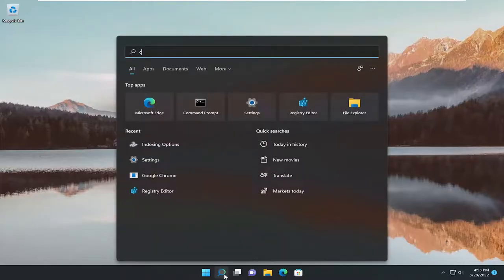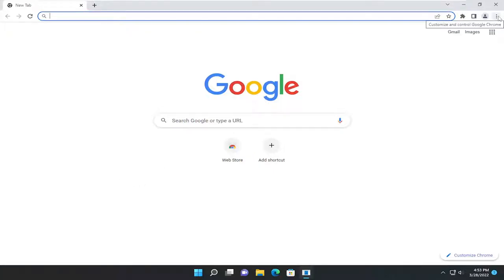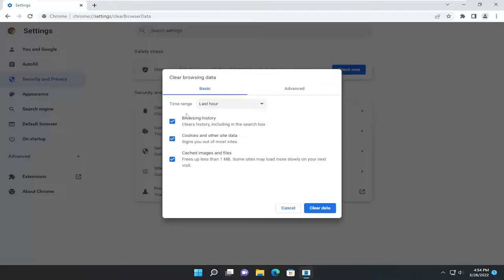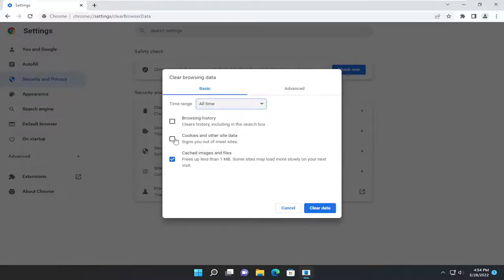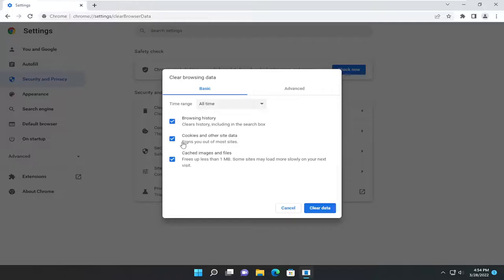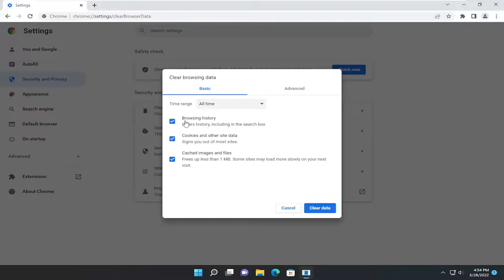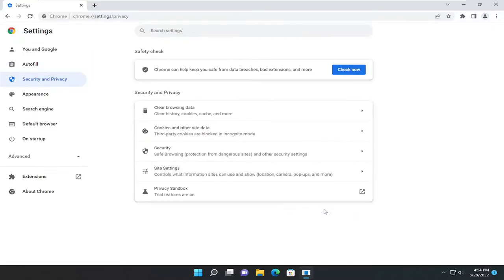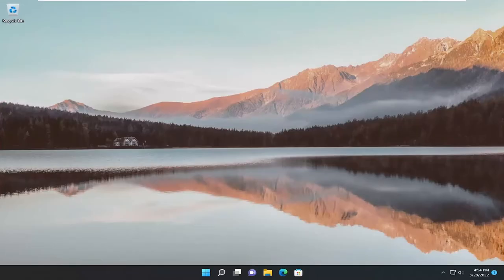Fix Unable to Load File Google Docs Error [Tutorial]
Google Docs is a great web app, and it’s used by many that don’t have an office suite installed on their PC. The main benefit is that it’s completely free, so it’s a go-to word processor for students and home users.

Using it, you can create new documents or edit existing files, share and collaborate in the same document. However, some of our users have reported that they are unable to load a file in Google Docs.

If you’re experiencing problems with such as this one, you’re in luck, because in today’s guide we’re going to show you a couple of solutions that will surely fix this problem for you.

Issues addressed in this tutorial:
unable to load file error google docs

If Google Docs cannot load your file and you see an error message Unable to load file then here are the solutions to fix this issue. This issue can occur with Google Docs, Sheets, Slides, or Forms. Using Google Docs doesn’t cost anything and you just need a reliable Internet, a browser, and a google account to make documents or spreadsheets.